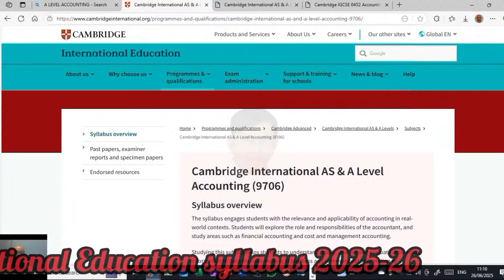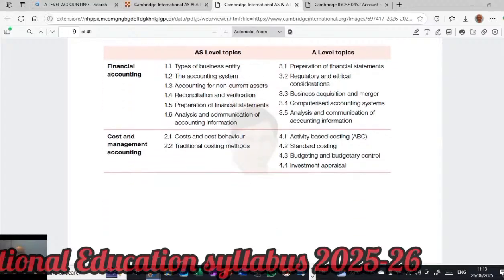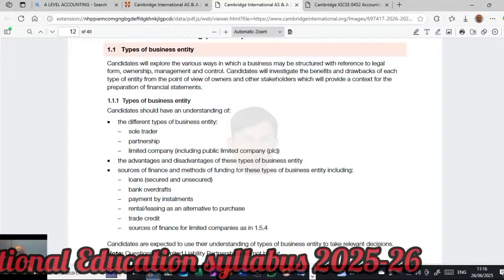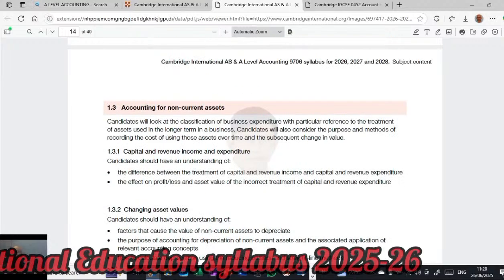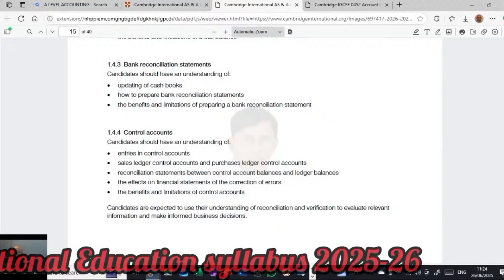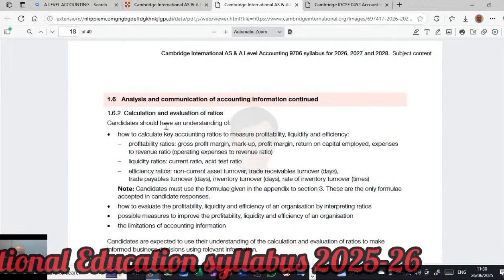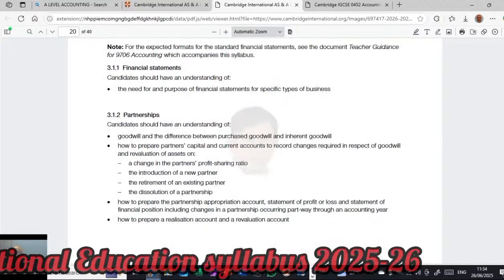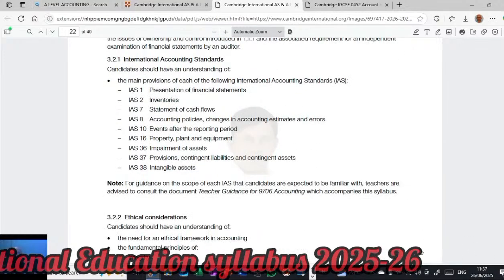Cambridge Assessment International Education Syllabus 2025-26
IGCSE vs A Level